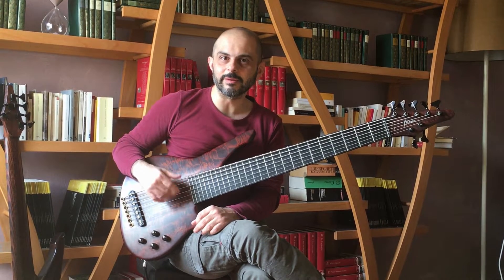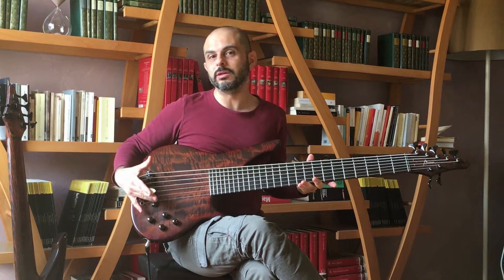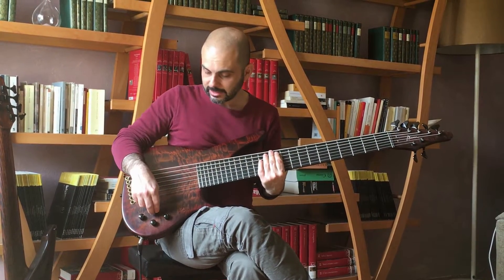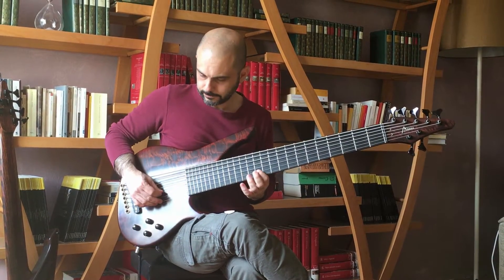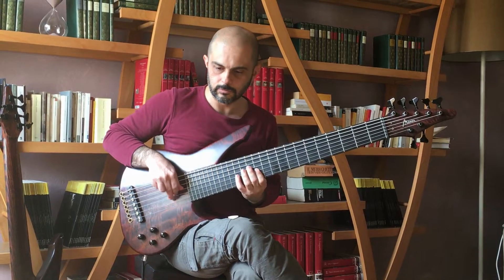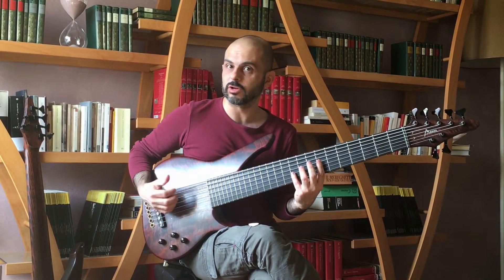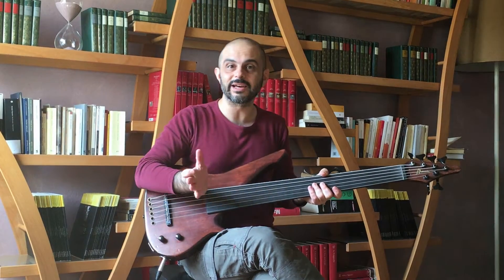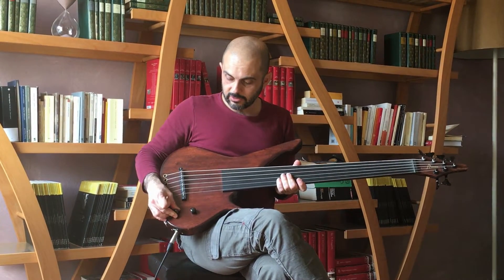daniele camarda plays manne woody basses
for Holy couch guitar show , Daniele Camarda plays and presents his Manne Woody Basses .